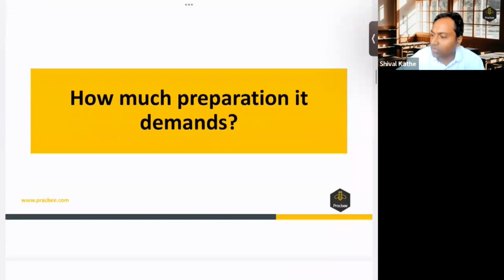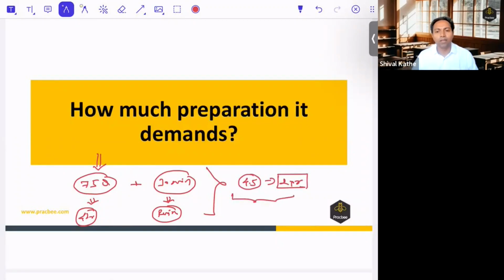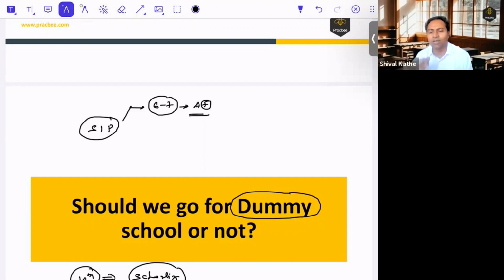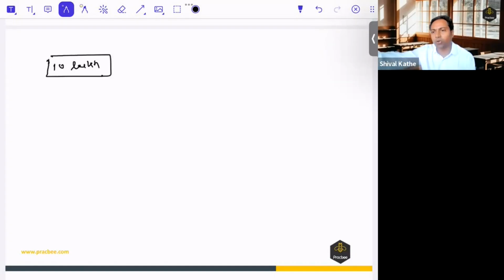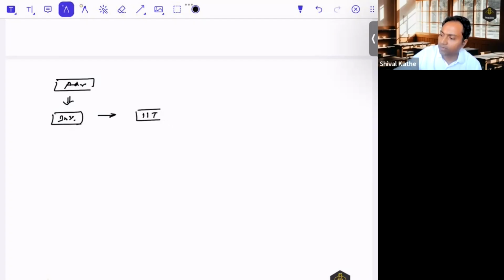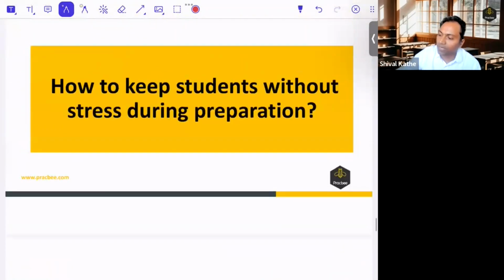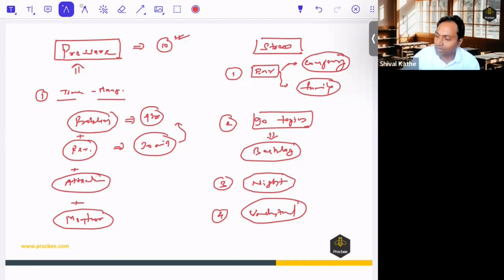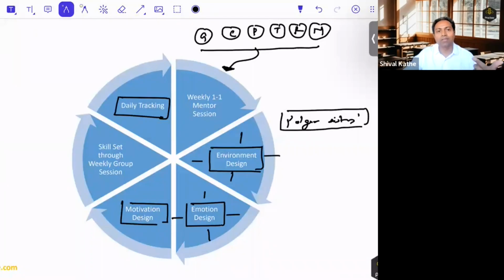For Parents of grade 9 & 10: Understand JEE as an Exam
Informative session for parents of grade 9 & 10 students by Shival Kathe, IIT-Delhi (2009), CEO Pracbee. Understand JEE as an exam, colleges your child can get admission into after jee exam, making the choice between real and dummy school.